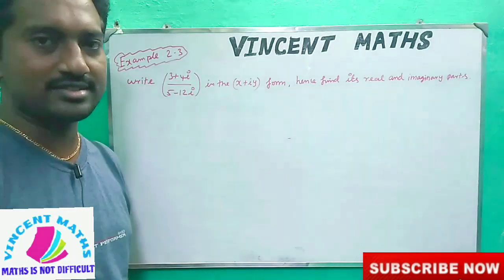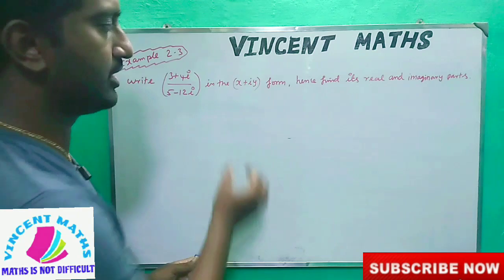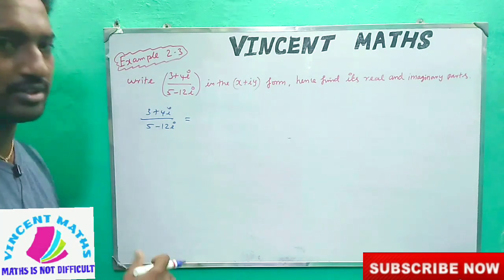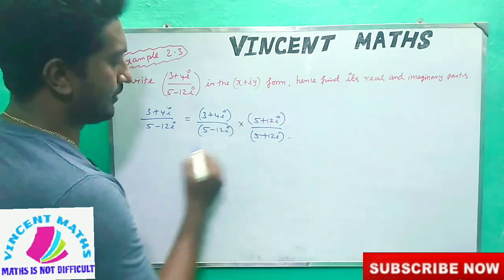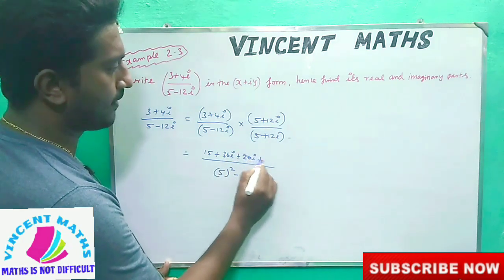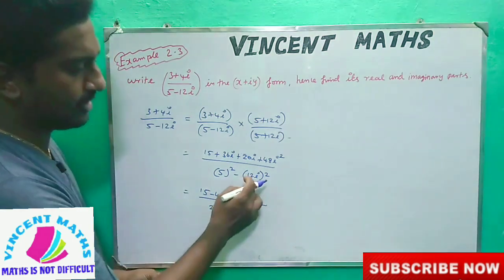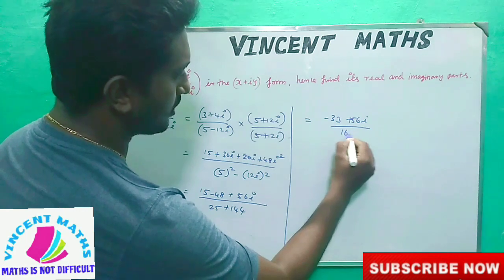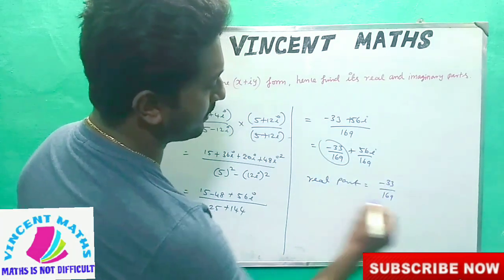12th Maths | Example 2.3 | Chapter 2 | Complex Numbers | Vincent Maths